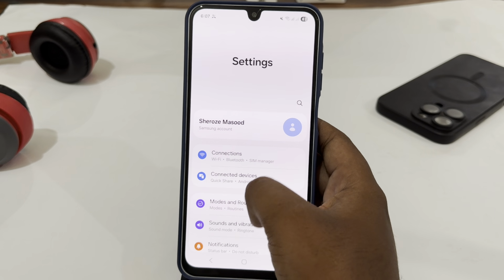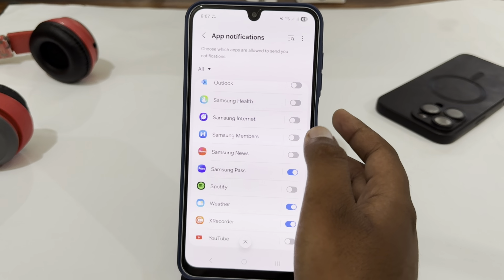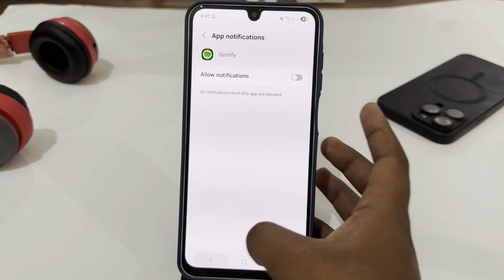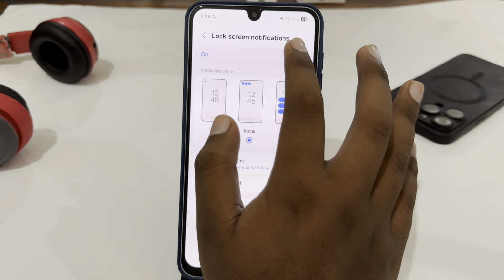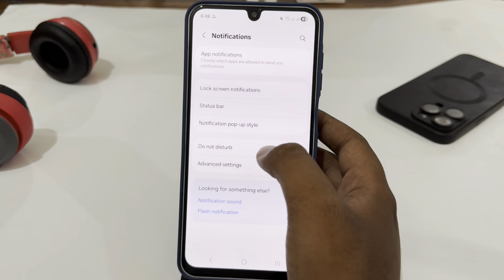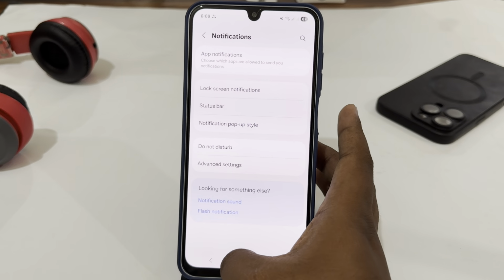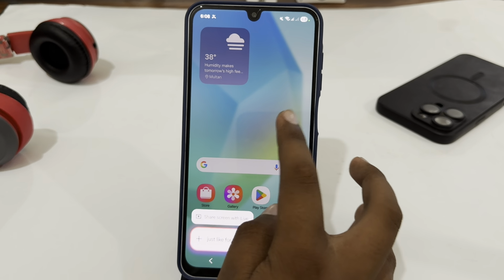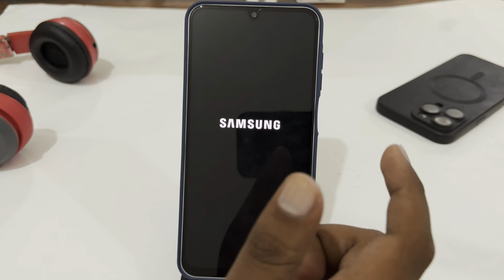Notifications Not Showing on Samsung Lock Screen?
Is your Samsung Galaxy not showing notifications on the lock screen? Don't miss important alerts! In this step-by-step tutorial, I'll show you 7 proven solutions to fix missing notifications on your Samsung phone (works for One UI 5/6 on S23, A54, M32, and other models).

🔧 Fixes Covered in This Video:
0:00 - Intro
0:32 - 1. Check Notification Permissions
1:15 - 2. Enable Lock Screen Notifications
2:08 - 3. Turn Off Do Not Disturb Mode
2:55 - 4. Adjust App-Specific Notification Settings
3:40 - 5. Disable Battery Optimization for Key Apps
4:25 - 6. Clear Cache Partition
5:10 - 7. Reset App Preferences (Without Data Loss)
5:55 - Bonus: Advanced Fixes for Persistent Issues

📌 Important Notes:
• Works for all Samsung models (Galaxy S, A, M, Z series)
• Compatible with Android 13/14 and One UI 5/6
• No root or technical skills required!

💬 Engage With Us:
👍 Did this fix work? Hit LIKE!
💬 Comment your phone model & which solution helped

• How to Customize Samsung Lock Screen
• Battery Drain Fix for Samsung Phones
• Samsung Always On Display Settings Guide

Optimization Tips:

Add exact timestamps once video is edited

Pin a comment with the most common solution

Add chapter markers in video for better navigation

Would you like me to adjust anything specific for your target audience?